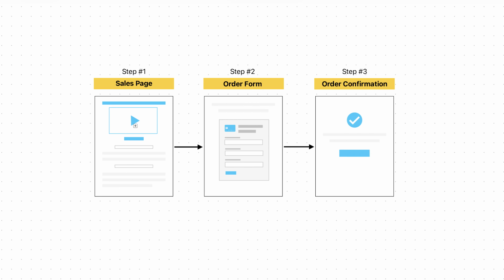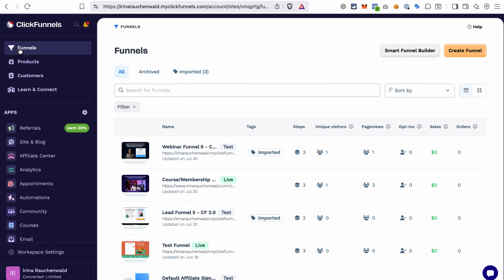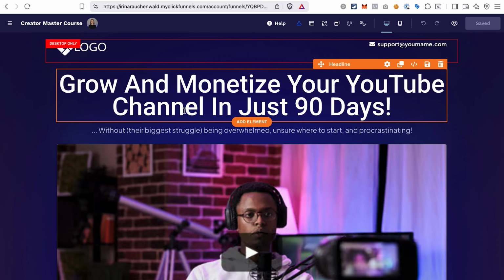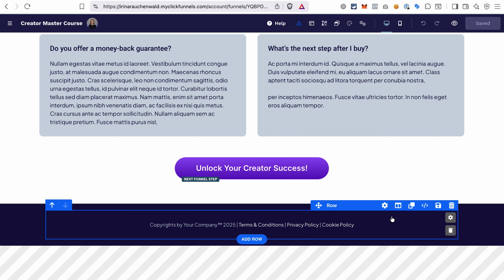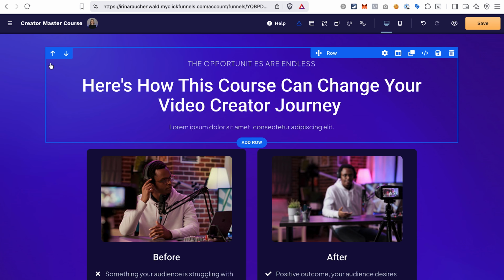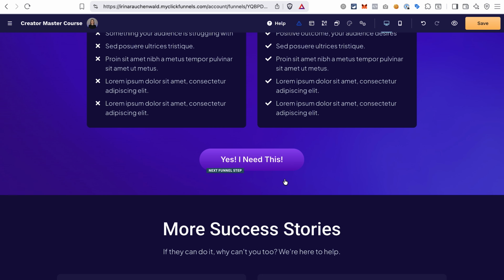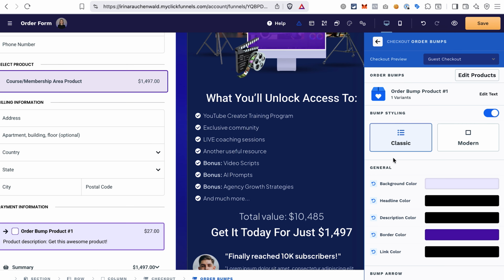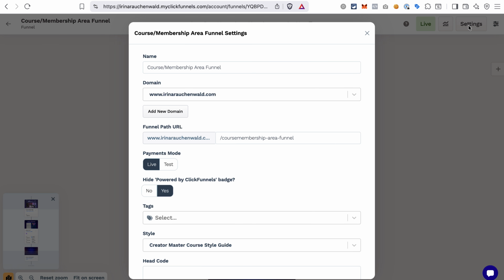How to Build a Sales Funnel for an Online Course + FREE Funnel Template 🎁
Get more sales for your online course with a funnel that actually converts! No tech skills required to build a funnel like this!

👩🏼‍💻 Start your EXTENDED 30-day Clickfunnels trial & get a course funnel template and a Clickfunnels course as a bonus

00:00 Intro
00:24 Funnel structure
01:31 What tool should I use to build a funnel for an online course?
02:18 How to create a sales funnel for your online course?
03:51 Sales page
06:12 Overview of the page editor in Clickfunnels
09:42 Order form
11:06 Order confirmation page
12:26 Free Funnel Launch Checklist

When it comes to online courses, the hardest part isn’t creating the course, it’s converting interested people into buyers. In this video, I’ll show you how to build a sales funnel for an online course that does exactly that. You’ll see the funnel structure, the key pages you need, and how to connect everything step by step.

We’ll go through the sales page, order form, and confirmation page, plus look at how to expand your funnel with upsells and downsells. I’ll also share the tool I recommend for building your funnel and show you how easy it is to update text, images, and actions without needing tech skills.

If you want to move faster, you can use the free funnel template for online courses that comes with this video. Just plug in your content, follow the setup process, and your funnel will be ready to launch. By the end, you’ll know how to create a sales funnel for an online course that guides people from discovering your program all the way to becoming paying students.

Already using Clickfunnels? Save 44% on your Clickfunnels subscription and get all CF Power Scripts VIP features for free